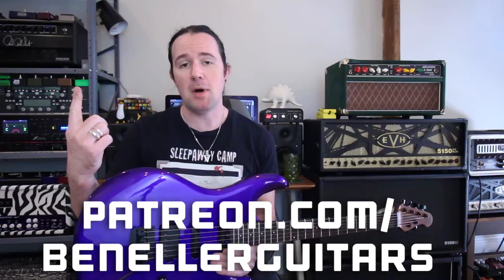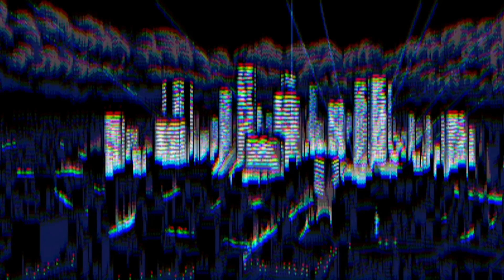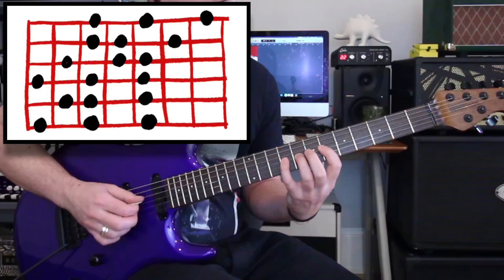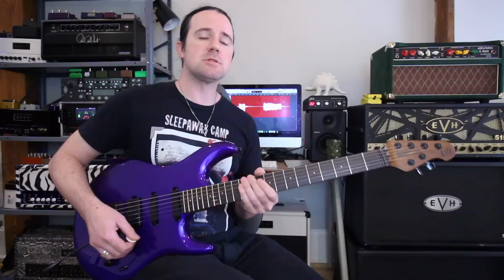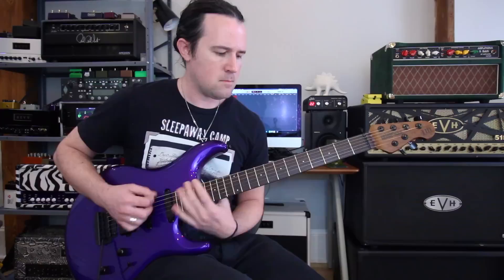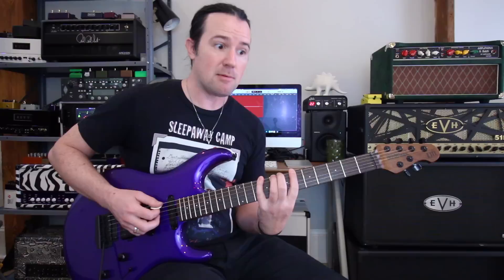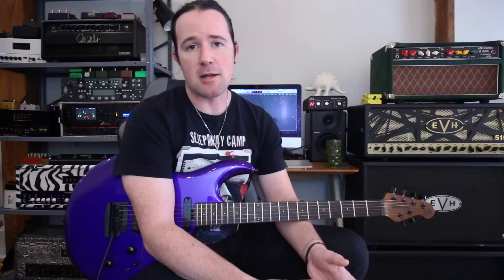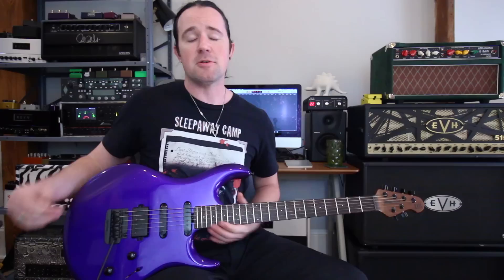Make Scales Make SENSE! Try This!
Grab last week's practice tracks at a variety of tempos, plus the midi tracks so you can build your OWN workout, PLUS the downloadable TABs here!

Get sweet deals on all the nice things i use here as part of @Sweetwater Guitar Month!!! Sick deals on all kinds of good stuff

On today's video, Uncle Ben Eller here is gonna show you what you should be doing EVERY TIME you learn a new scale! If you don't understand the relationship between a scale and the chords it produces, you're wasting your time sitting in front of that Guitar Grimoire! Use my easy trick for learning chord scale relationships and you'll get 100 times more mileage out of every scale and mode you know!
Gear:
Ernie Ball Luke III
Fractal Audio Axe FX 3
What music theory topic do you need a lesson on? I'm here to help!